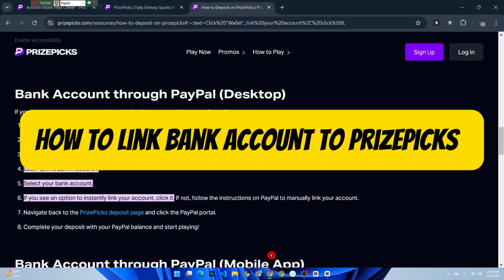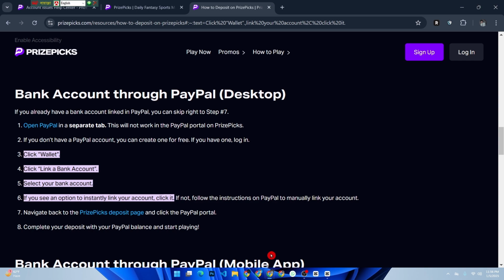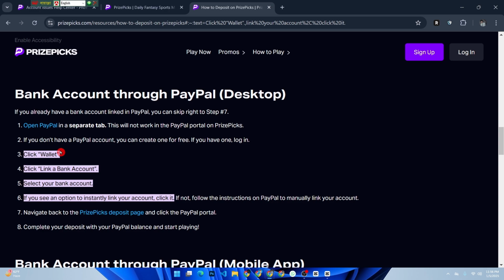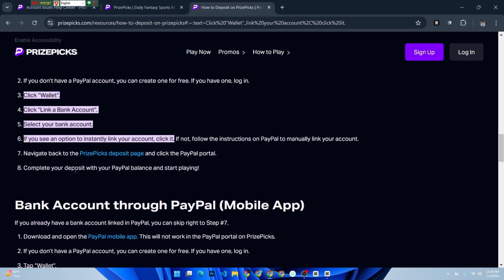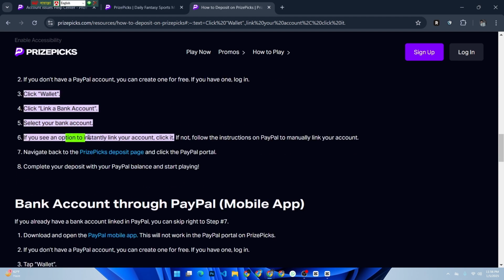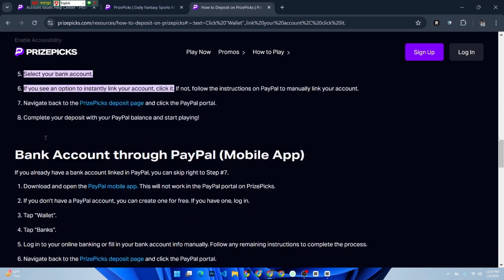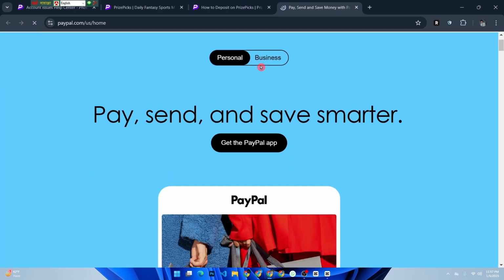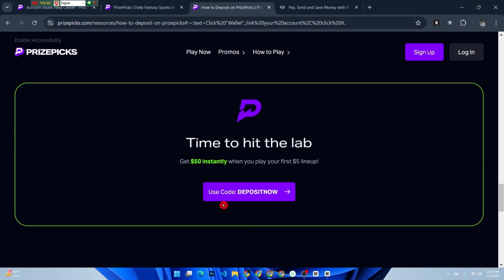How To Link Bank Account To PrizePicks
YouTube Video Description:

"Learn How to Link Your Bank Account to PrizePicks Quickly and Securely! 🎯

Are you ready to cash out your winnings or fund your PrizePicks account effortlessly? In this step-by-step guide, we’ll walk you through the entire process of linking your bank account to PrizePicks. Whether you're new to the platform or looking to simplify your transactions, this tutorial has you covered!

🔑 What You'll Learn in This Video:

How to navigate the PrizePicks app or website.
Step-by-step instructions to link your bank account.
Tips to ensure your account is verified and secure.
💡 Why Link Your Bank Account?
Linking your bank account allows you to:

Deposit funds instantly.
Withdraw your winnings hassle-free.
Enjoy a seamless PrizePicks experience!